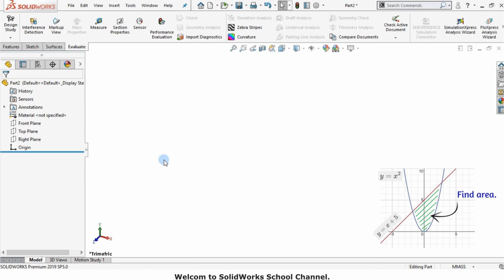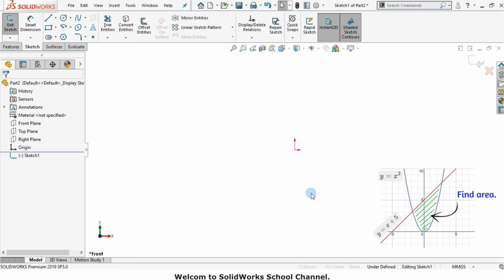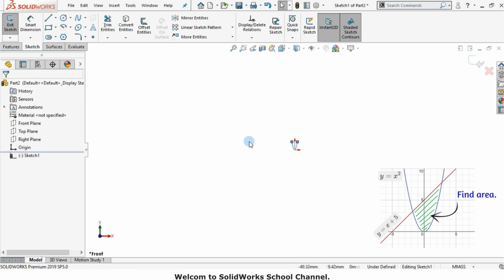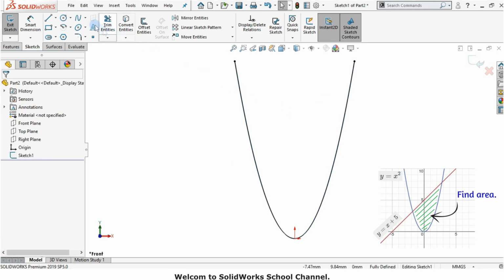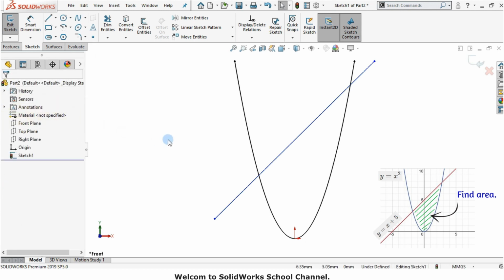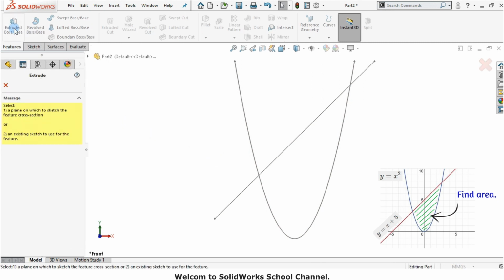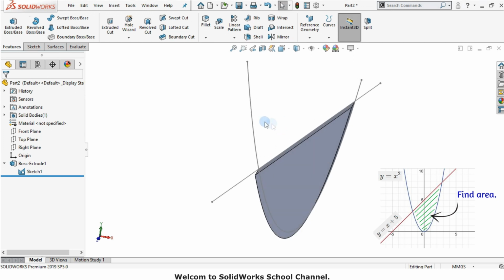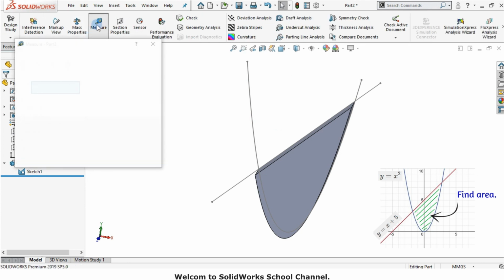Solve math problems by SolidWorks.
SolidWorks Tips & Tricks.
How to solve math problems by SolidWorks.
(Use equation driven curve sketch tool.)
The Equation Driven Curve tool lets you create a curve by defining the equation for that curve.